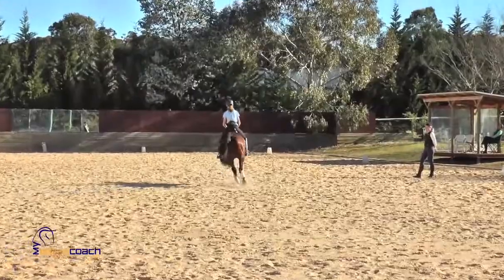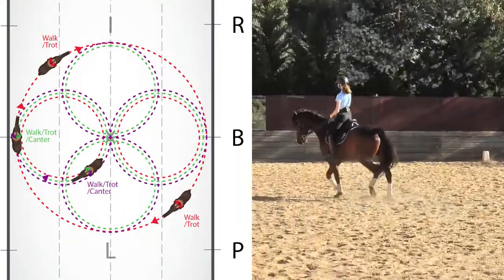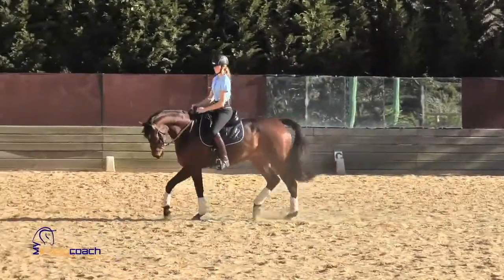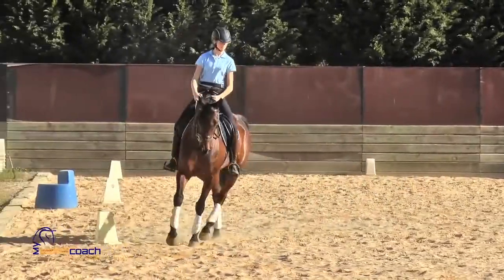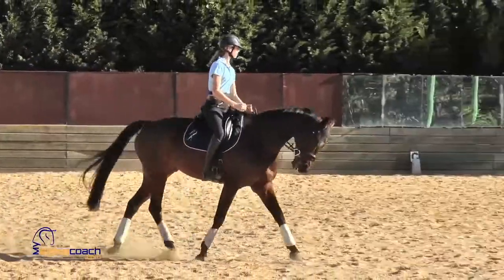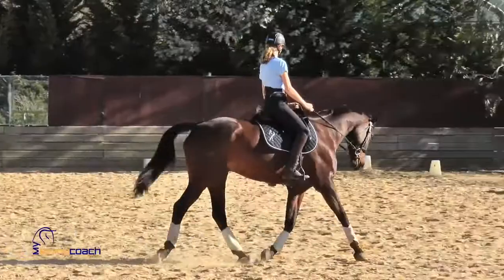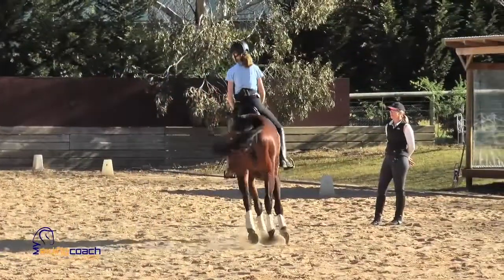Eventer Exercise 1 - Four in Twenty (preview)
This video is a preview of one of the 4 Exercises to Improve Your Eventer's Carrying Power short course.  This exercise  addresses suppling, contact, and keeping the horse forward in front of the leg.